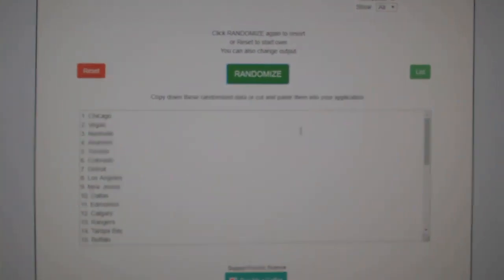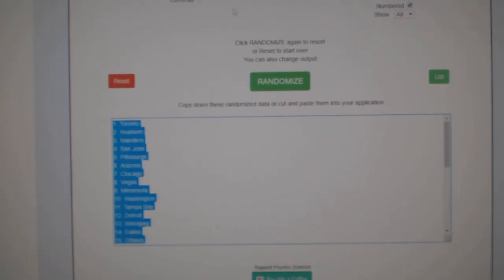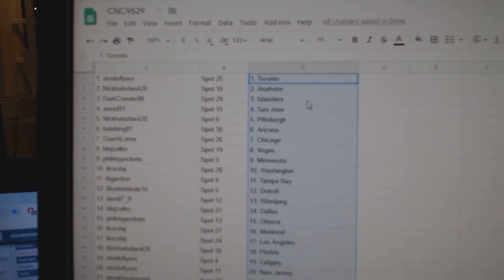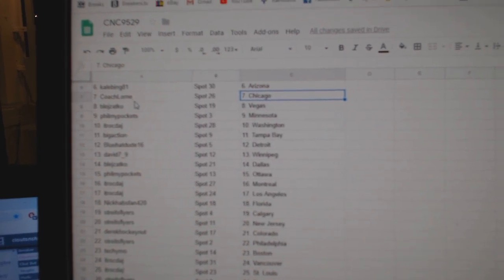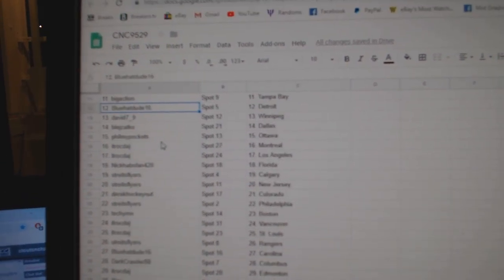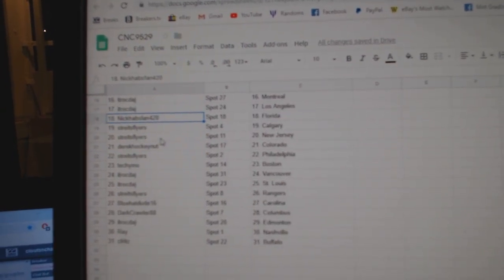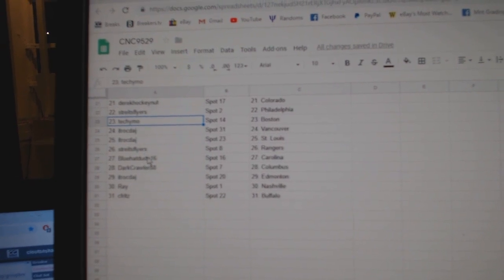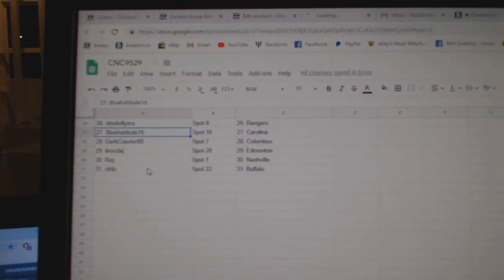Team Randoms - C&C GB #9529